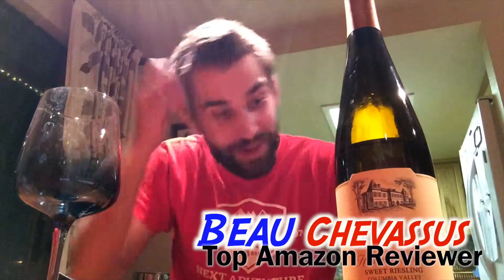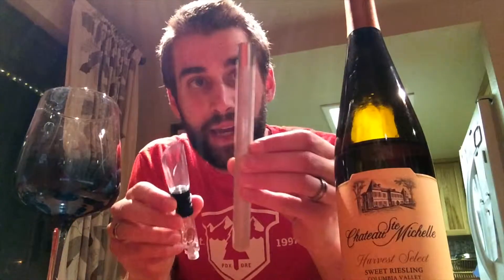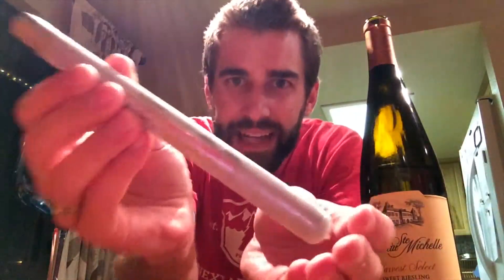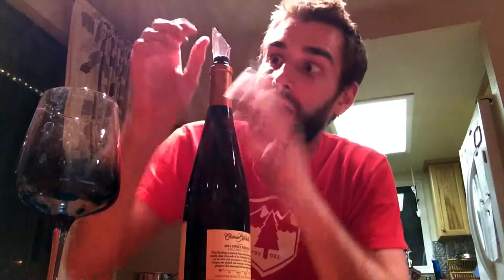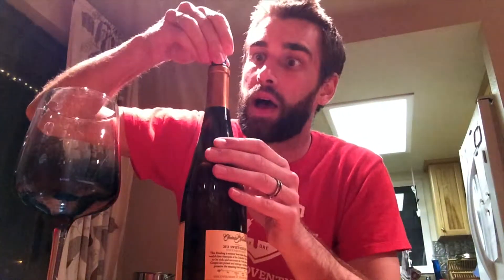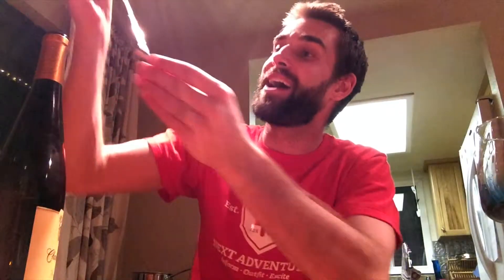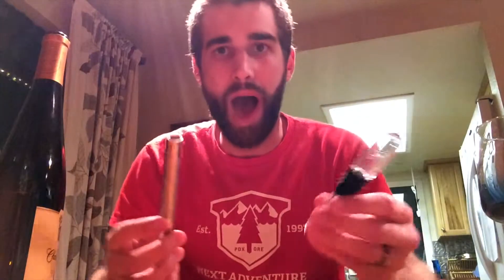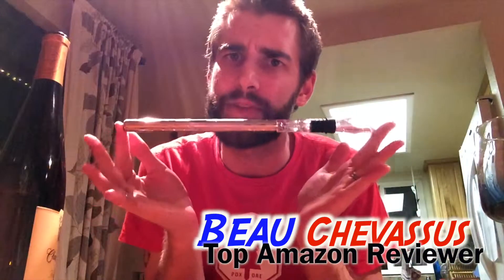★★★★★ Wine Chiller from Cucina Casa - 3-in-1 Featuring Aerator, Cooler and Spout Pourer - Amazon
**Update** After using this for a while, I think the best feature is actually the dripless spout.  I didn't think it would be (I don't spill wine that often), but this thing has saved many-a-table white table cloths since it's introduction to our humble household.

🎥 Video review. 🎥.

Pros:
✅ Actually works to lightly chill the wine. Doesn't water it down like ice cubes would.
✅ Plug stayed in place, even after tipping and pouring the bottle from completely upside down.
✅ Gentle aeration works just like every  other aerator I've tested... only this aerator has 3x more features.
✅ Excellent price. I love Amazon.
✅ Comfortable straps. Easily adjustable.
✅ Nice folks at Cucina Casa. They actually sent me this wine chiller to test and review.
✅ May seem trivial, but the packaging is nice.  Just in case you're wanting to give this as a gift.
✅ Easy clean up.  No hidden grooves that are hard to reach.

Cons:
🍅 Does not work on my can of Miller Light.

5/5 stars. Excellent quality, unique design.  A fun device that is an instant conversation topic around the table.